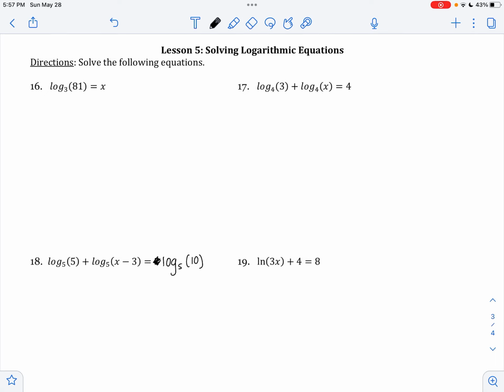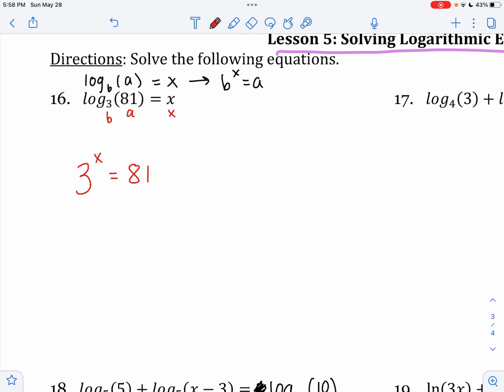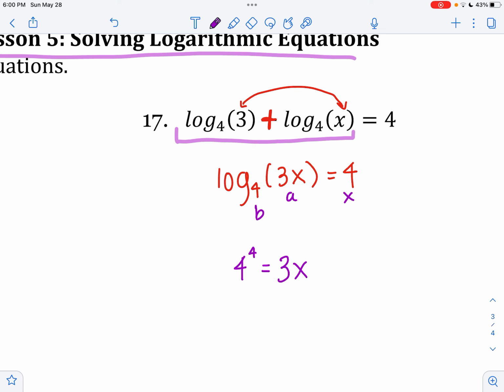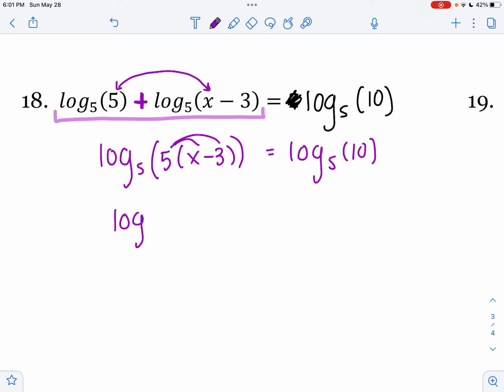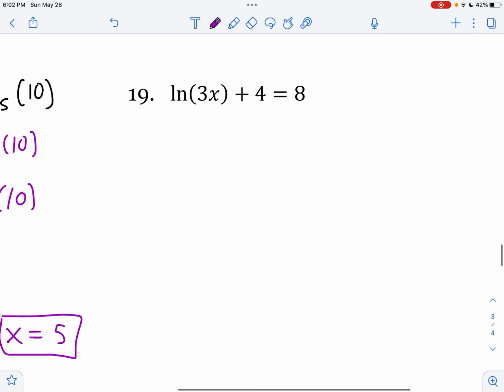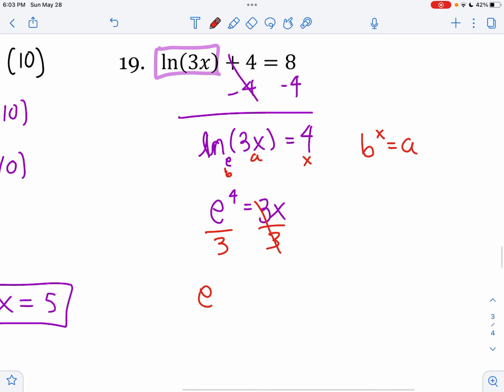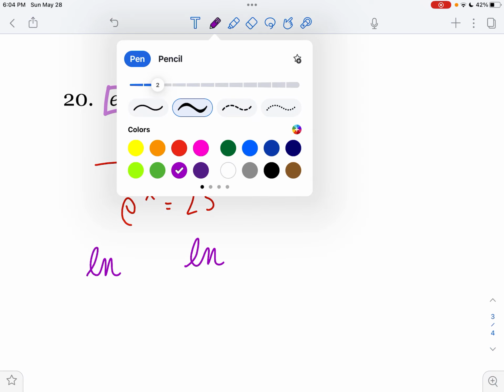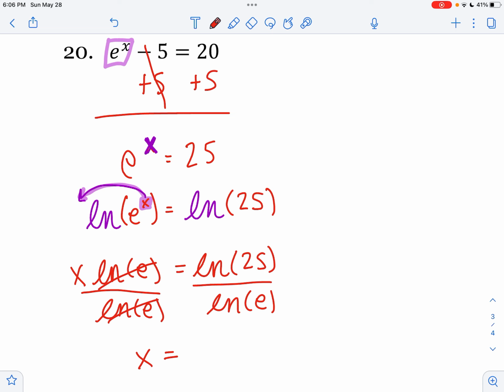Unit 7 Lesson 5 Practice